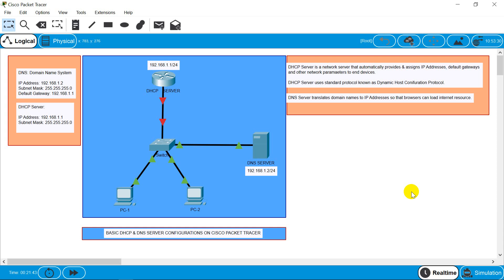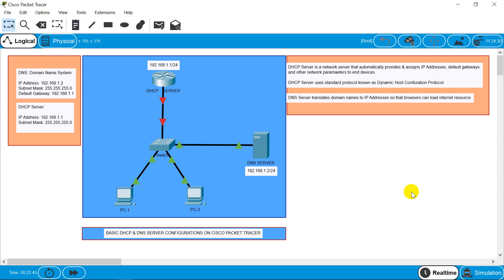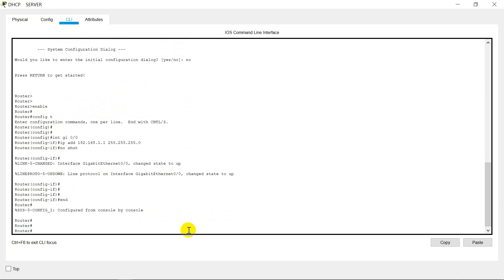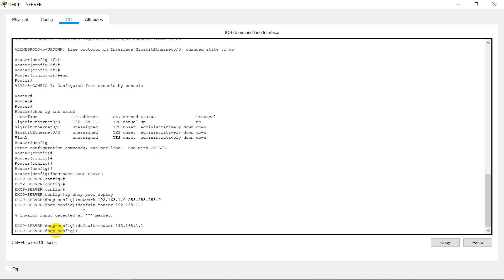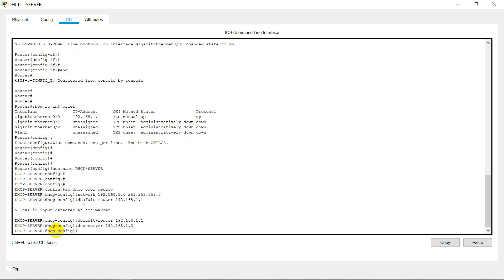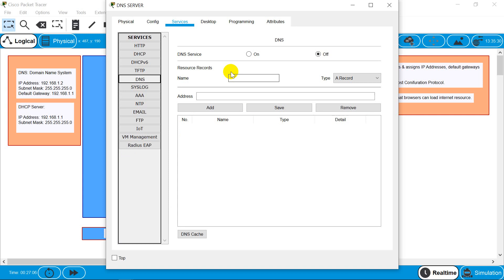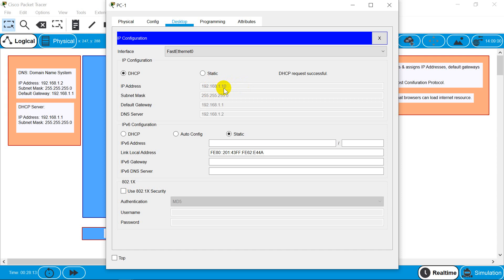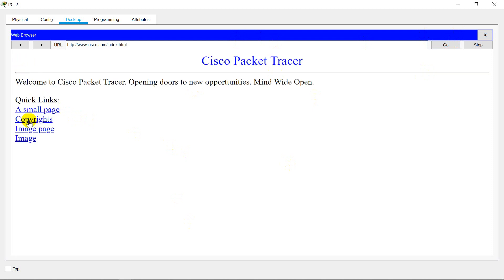DHCP & DNS Server Configurations on Cisco Packet Tracer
DHCP Server is a network server that automatically provides & assigns IP Addresses, default gateways and other network paramaeters to end devices.

DNS Server translates domain names to IP Addresses so that browsers can load internet resource.